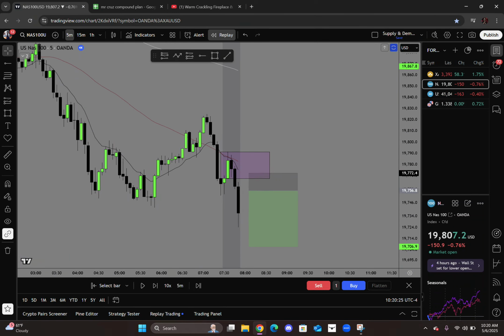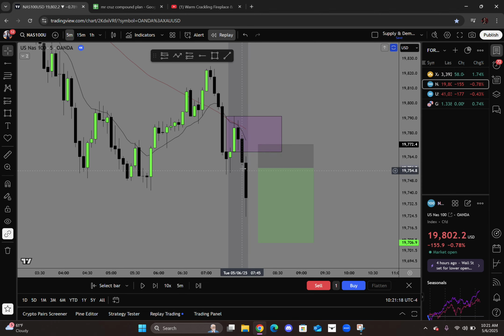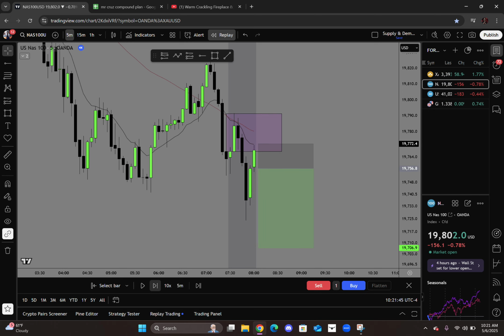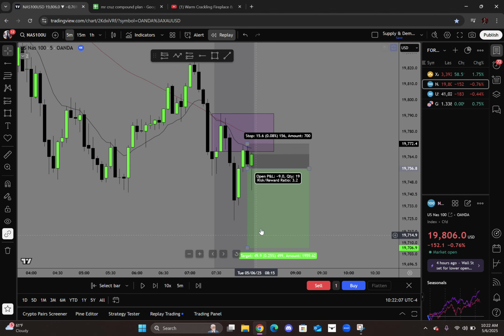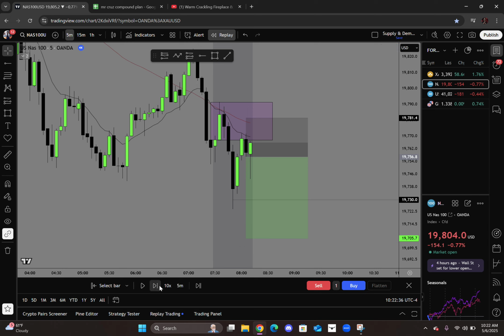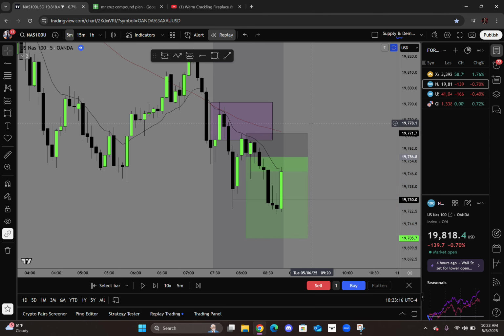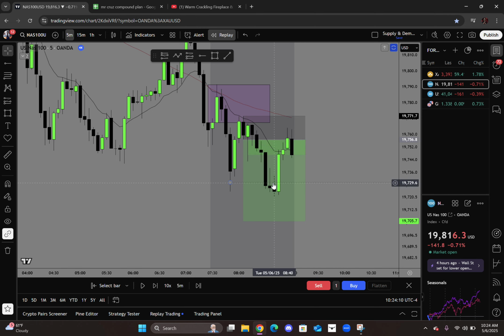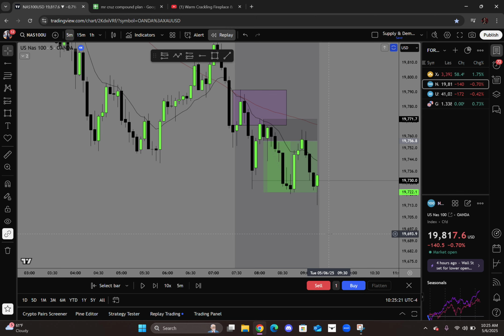430$ in under 1 hour day trading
breaking down wat i saw today and why i toke this trade